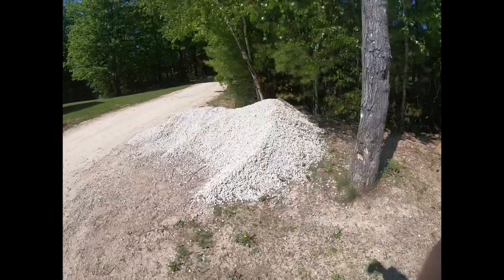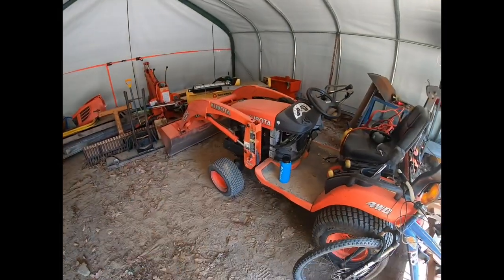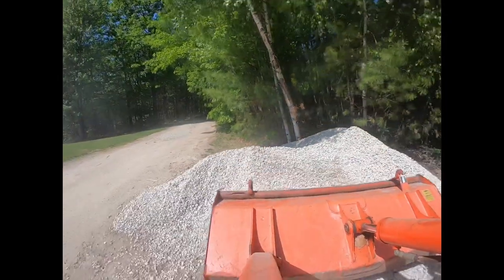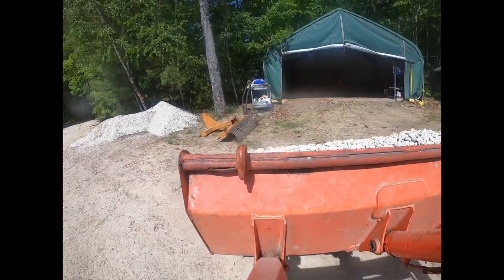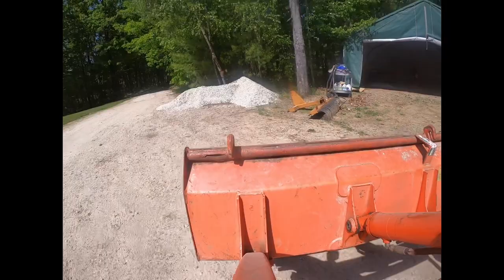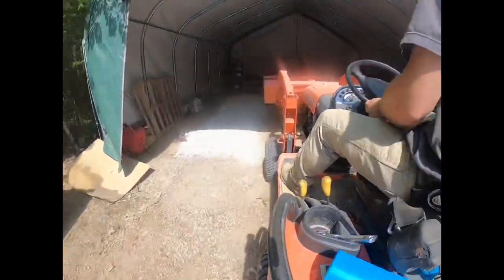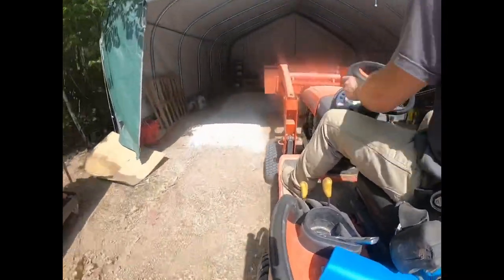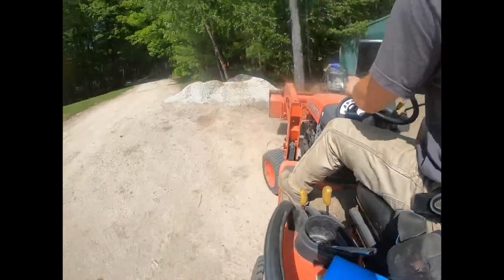Is A SUB-COMPACT Tractor All You Need?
Hi everyone here is my two cents for owning a sub-compact tractor! Ive owned the Kubota BX 24 for 5 years now and its been a stout machine OBVIOUSLY it can not do the things a larger tractor can do but for what ive mostly used it for I.E. Rock, sand, snow, and stone its been solid!